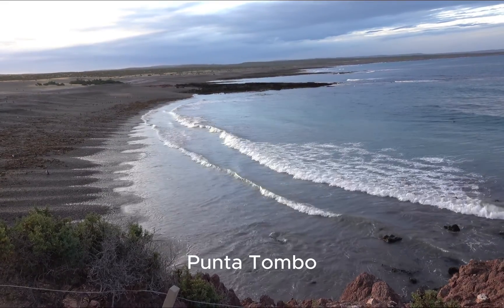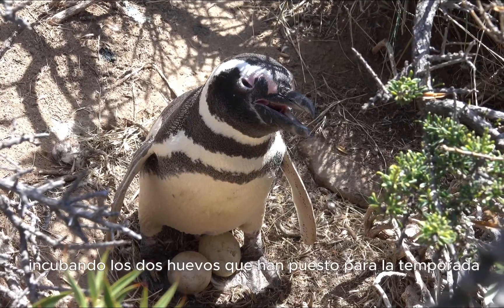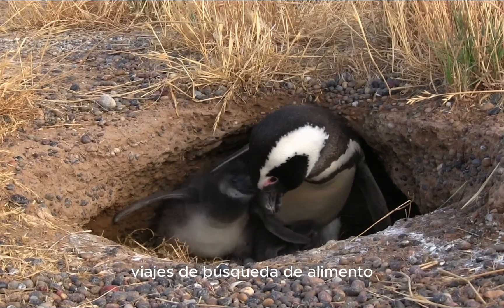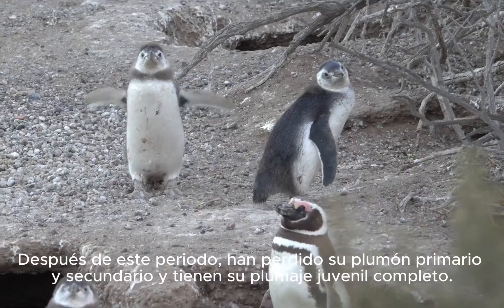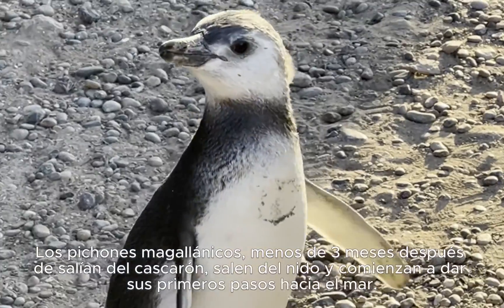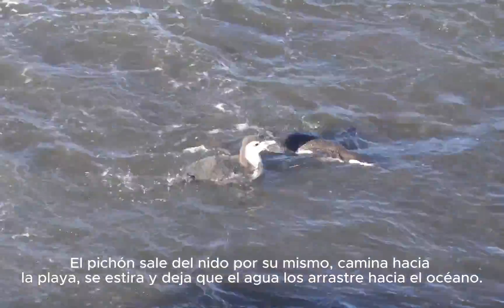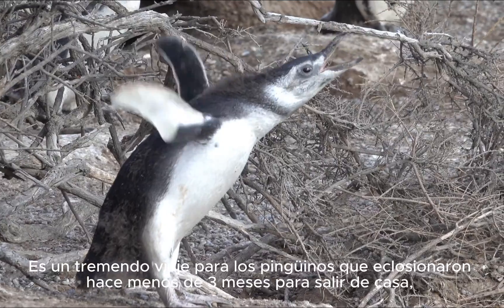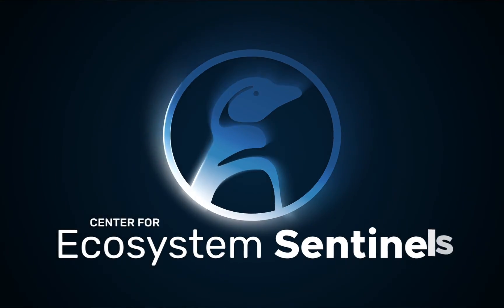Magellanic penguins take fledging seriously [English with Spanish subtitles]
After only knowing the Patagonian steppe, watch Magellanic penguin chicks fledge on the shores of Punta Tombo! Learn about the first few months of a penguin chick's life, from egg to fledgling. Chicks from all bird species undergo fledging, but few take as dramatic of a route as a Magellanic penguin.

🫶🏼 To support the 40+ years of important research being done on Magellanic penguins, visit ecosystemsentinels.org and donate

Student projects: @uwstudentsciencevideos877

🐧 Wildlife is telling us the state of our planet. We listen. We take action.

⌛ Timestamps
0:00 Intro to Punta Tombo
0:23 Breeding season and caring for eggs
1:05 After the chicks hatch
1:45 Intro to fledging
2:10 What makes the fledging of a Magellanic penguin so dramatic
2:33 First steps into the ocean
2:54 Migration tracks of Magellanic penguins
3:26 Outro

Special thanks to Chloe Rabinowitz, UW Class of 2023 and undergraduate lab member, for making this video.

Funded in part by viewers like you!